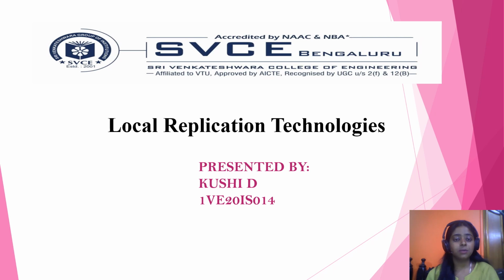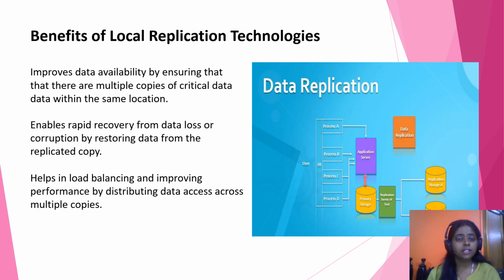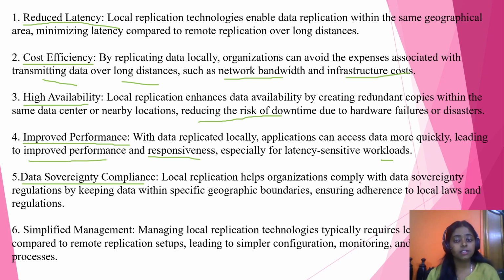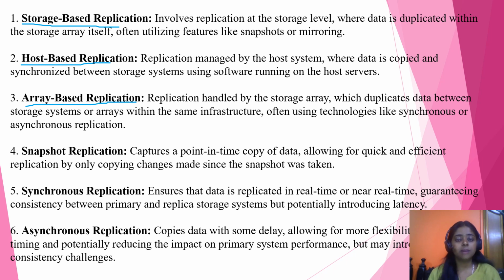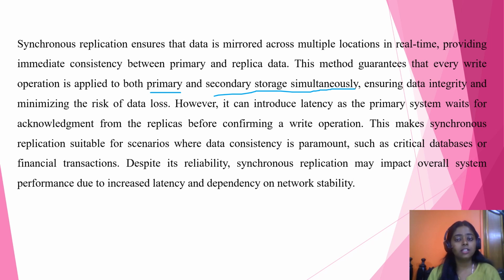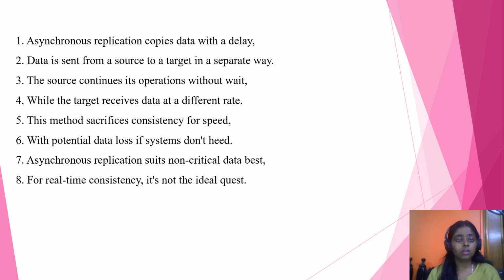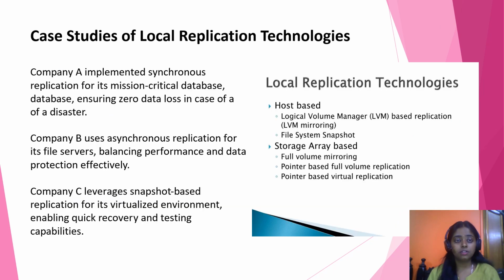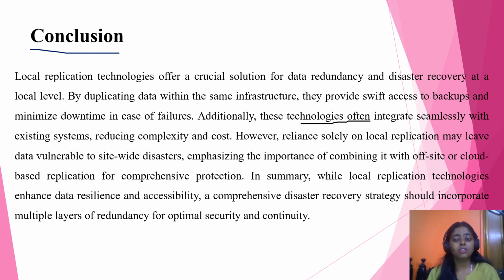Local Replication Technologies In SAN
Local replication technologies in Storage Area Networks (SANs) play a critical role in ensuring data availability, protection, and disaster recovery. These technologies include snapshots, which create point-in-time copies of data for quick recovery; cloning, which duplicates volumes or datasets for testing and backup purposes; replication, which copies data between storage systems for disaster recovery; and mirroring, which maintains identical copies of data on multiple devices for high availability. Together, these technologies help organizations manage and protect their data effectively within the SAN environment.